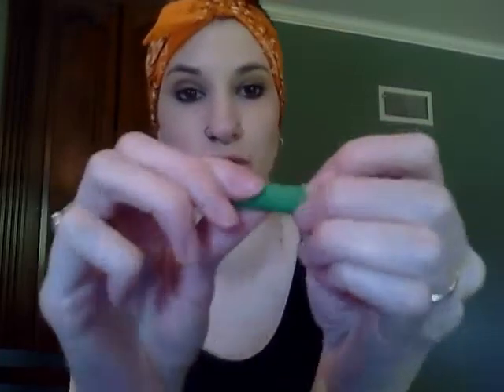Invisalign Update: Aligner Tray 6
This is an update, 12 weeks into treatment, about my Invisalign experience.  I'll talk about "chewies," eating, headaches, lipstick with Invisalign, and more!